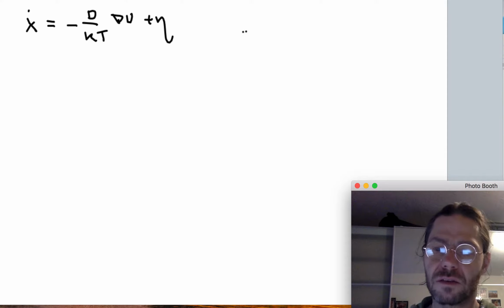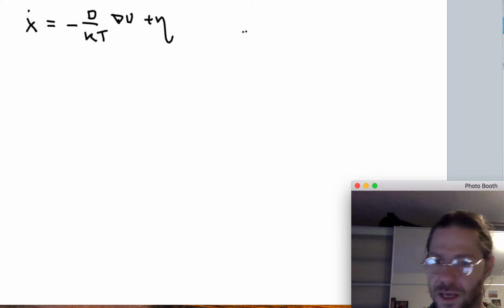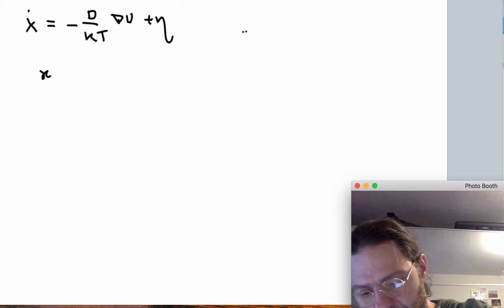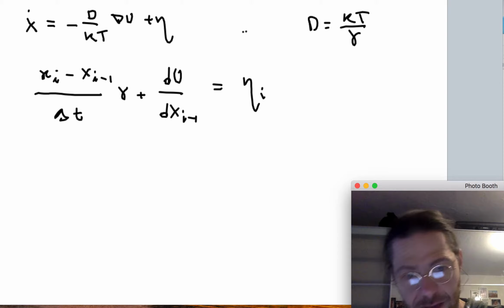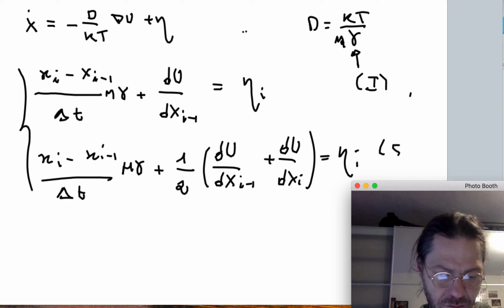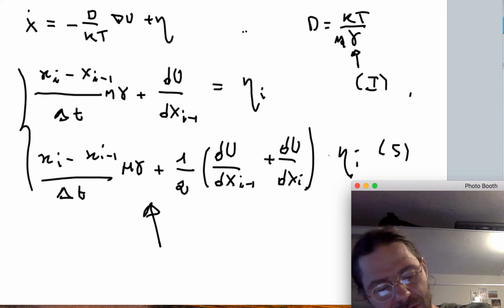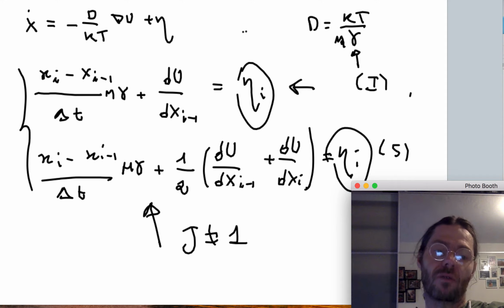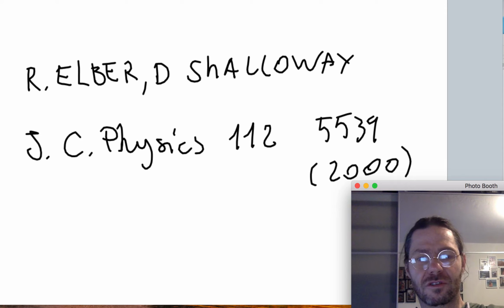Questions and Answers 3: Again about Ito and Stratonovich